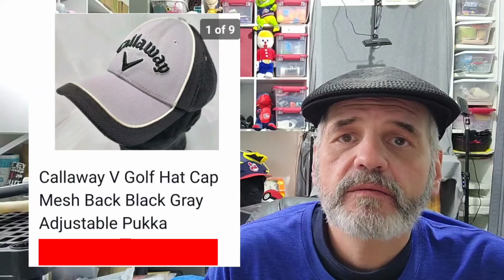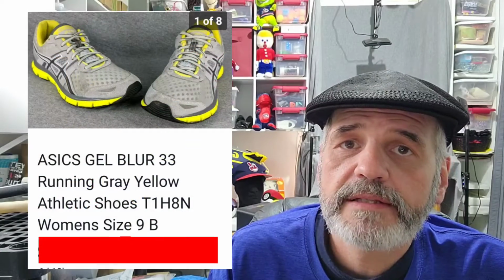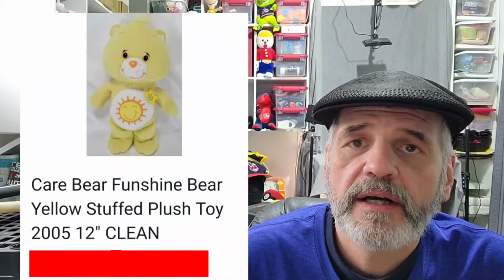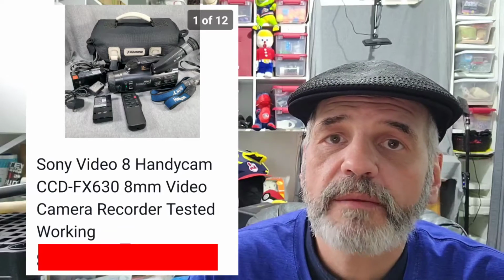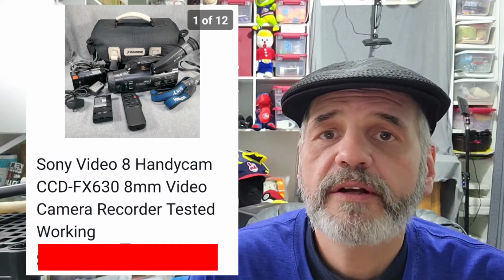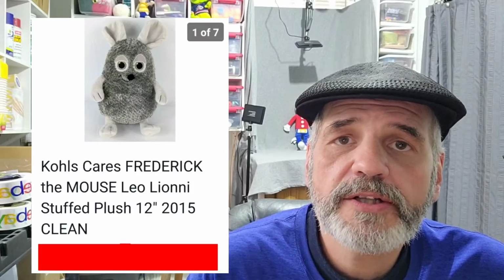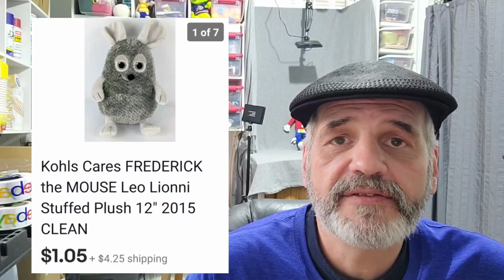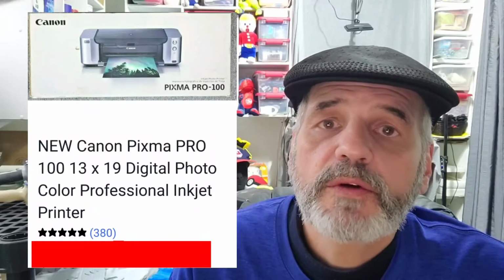Biggest & Smallest eBay Sales EVER!!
Check out my biggest and smallest sales yet as an eBay reseller!!